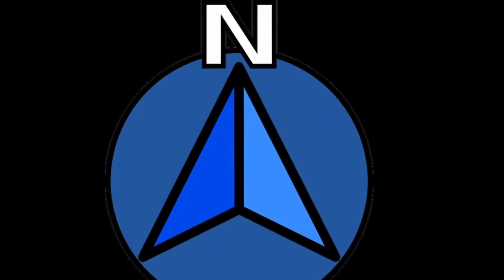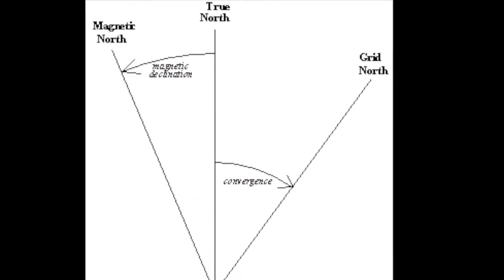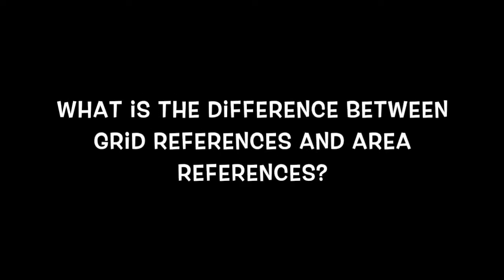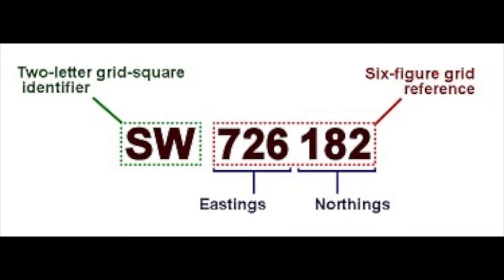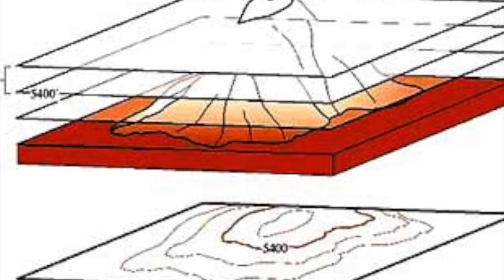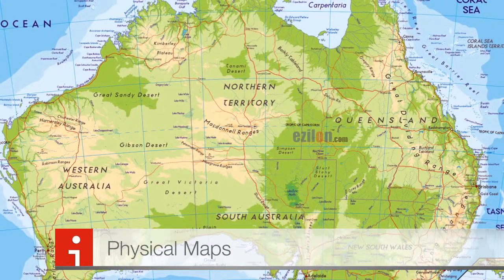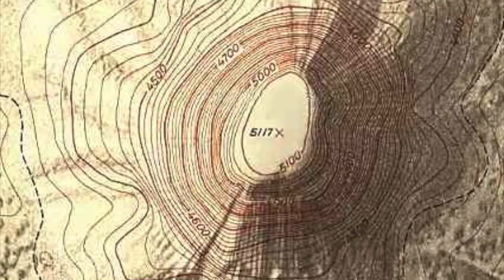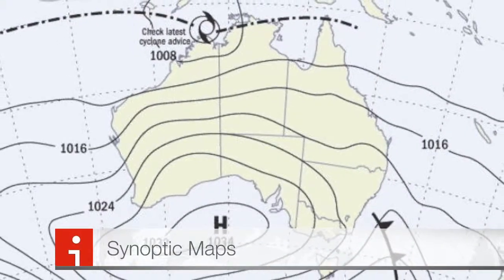Simple Geography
Simple Geography for your typical high-schooler?
A brief overview on such descriptions...
Also I introduce to the viewer Geography; a place amongst places...

Explained:
-Longitude and Latitude explained,
-Magnetic, Grid and True North
-Grid convergence and Grid-Magnetic Angle
-types of maps
-Area and Grid references
-Small and large scale maps
-Relief
-The Gradient
-Meridian